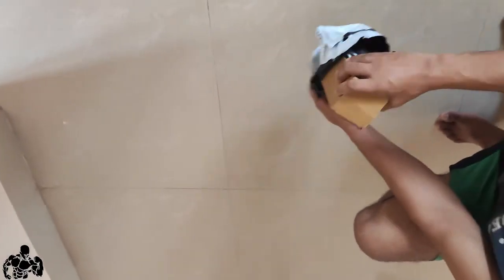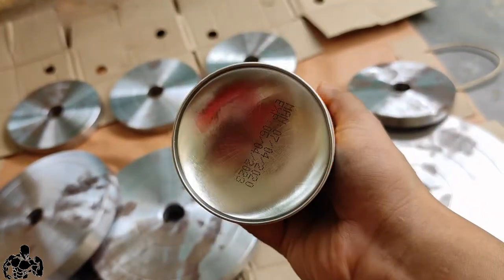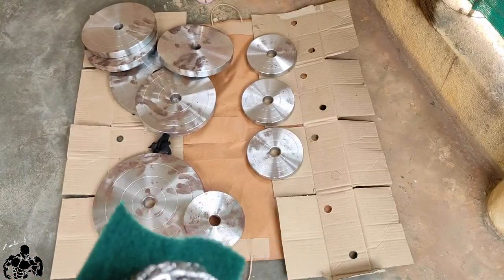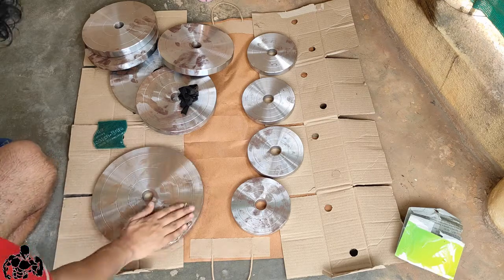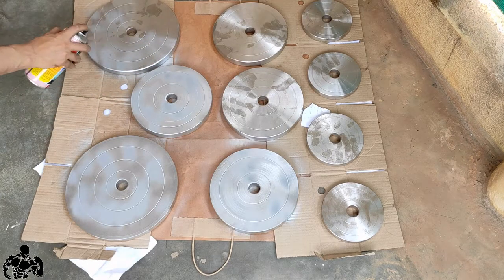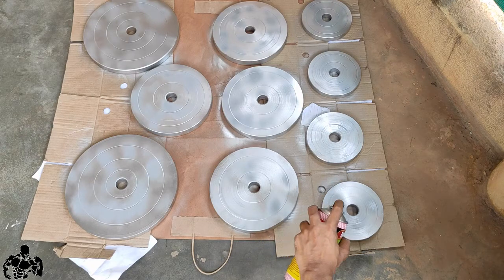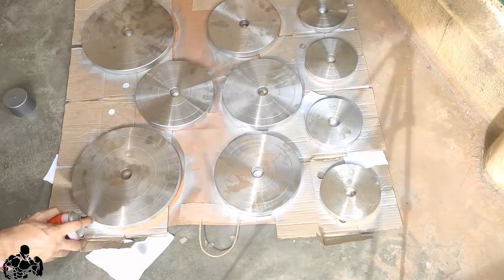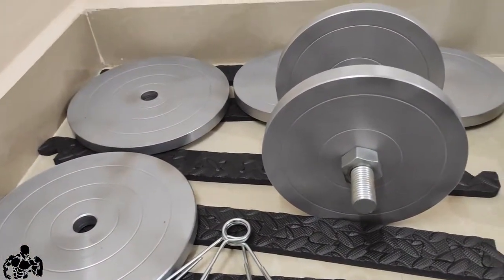Home Gym setup for lockdown at lowest price in India - Maintenance of metal weight Rs 250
Hi All,

🎵 Track Info:

Title: Call Me by LiQWYD
Genre and Mood: Dance & Electronic + Bright